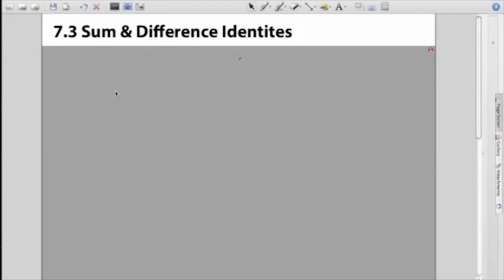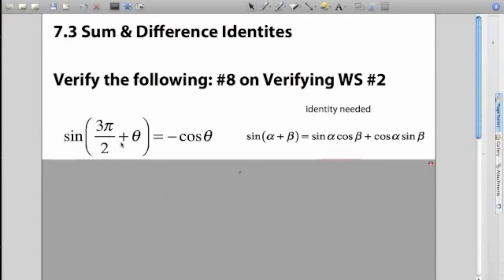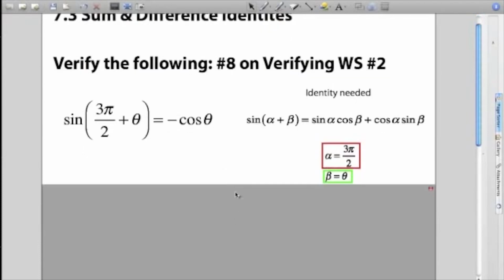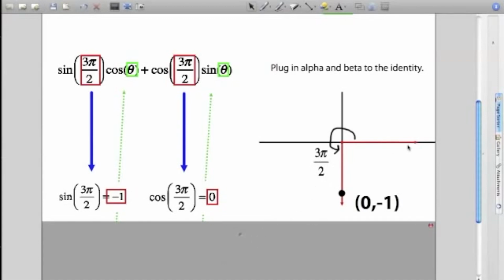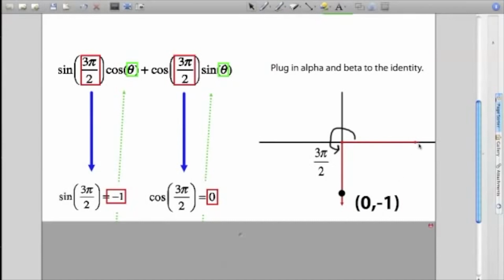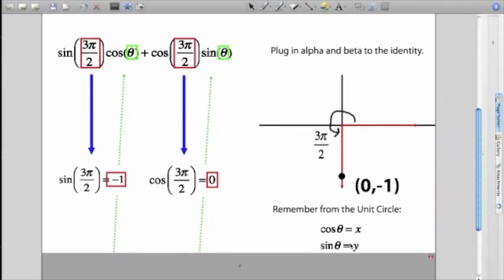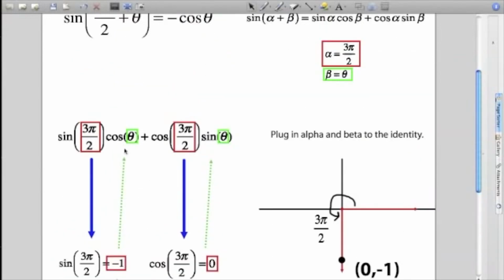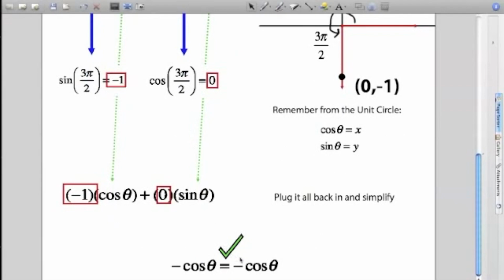PC: Verify WS 2 #8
We verify a trig identity using the sum and difference identities.